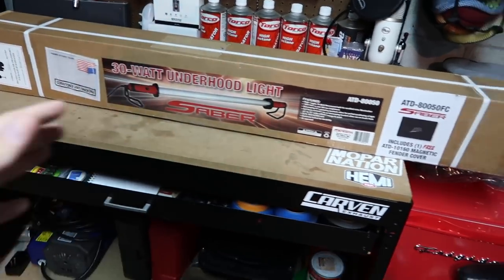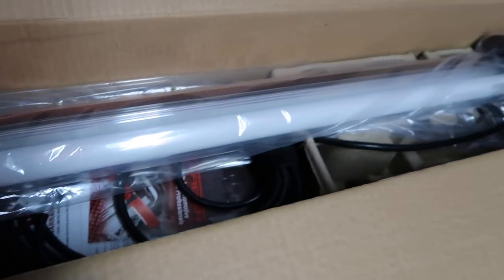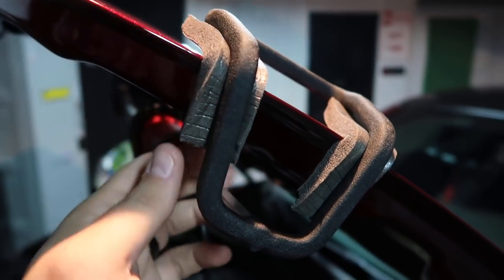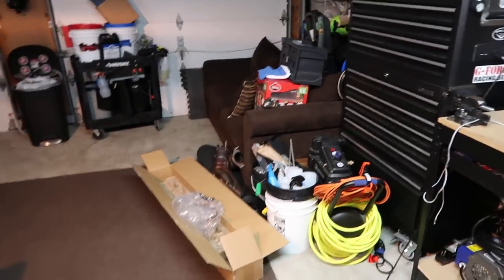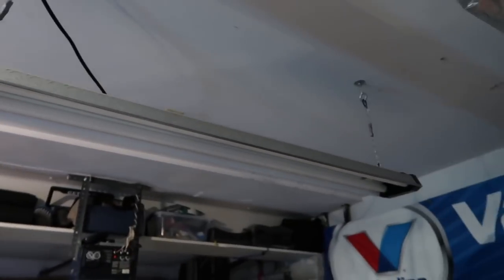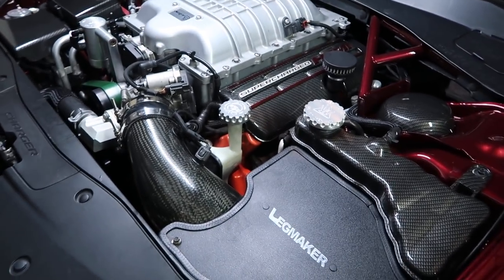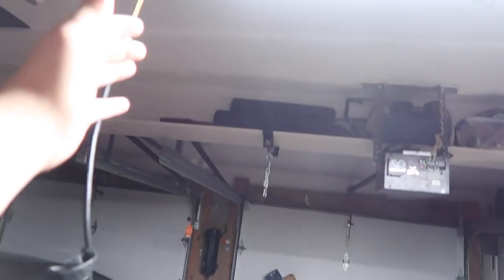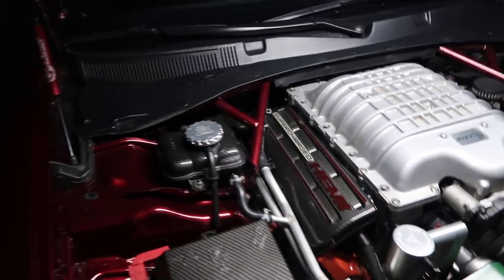Super Bright ATD Under Hood Light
If you work on your car in any type of scenario where there is low light or no light then you really need to look into this product !! I can't believe how much light this thing puts out and how convenient it will be to work on my car with both hands and a lot more room

ATD Under Hood Light